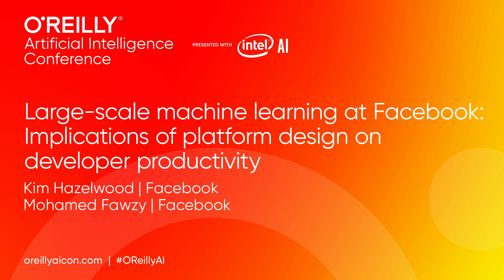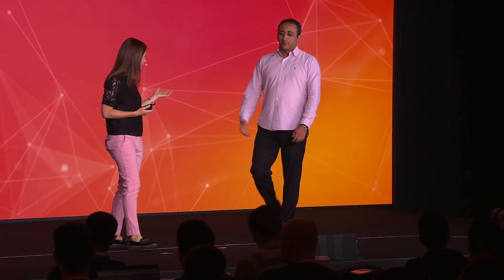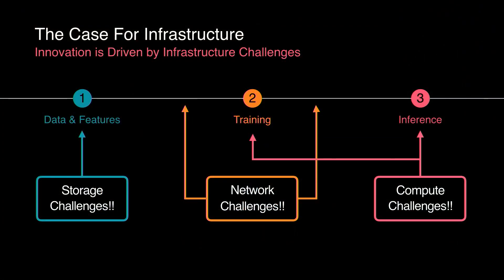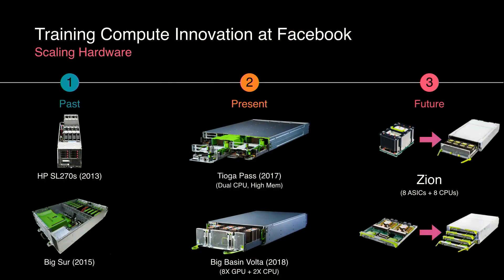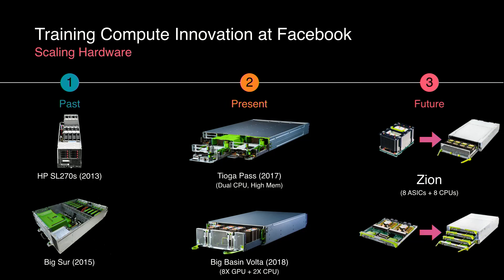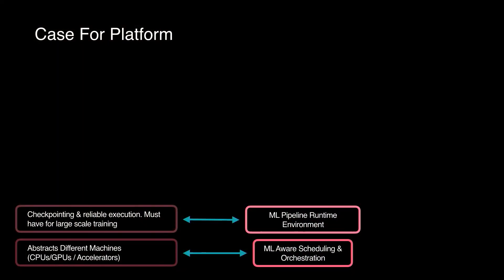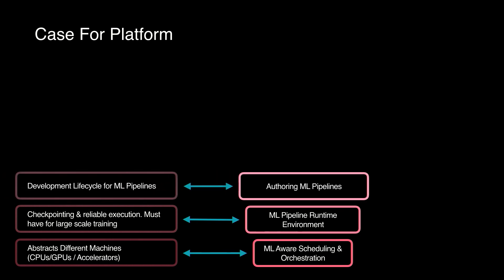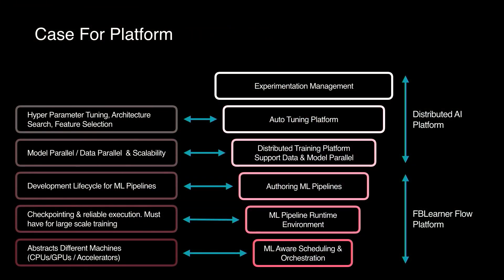Large-scale machine learning at Facebook, Kim Hazelwood (Facebook), Mohamed Fawzy (Facebook)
Large-scale machine learning at Facebook: Implications of platform design on developer productivity

AI plays a key role in achieving Facebook’s mission of connecting people and building communities. Nearly every visible product is powered by machine learning algorithms at its core, from delivering relevant content to making the platform safe. Scaling these products to billions of global users has uncovered many fascinating challenges at every layer in the systems stack, such as uncovering computational and storage bottlenecks, making the ML platform efficient and productive for the ML engineers and tackling critical challenges such as privacy and environmental sustainability.
Kim Hazelwood and Mohamed Fawzy offer an end-to-end look at how applied ML has continued to change the landscape of the platforms and infrastructure at Facebook.